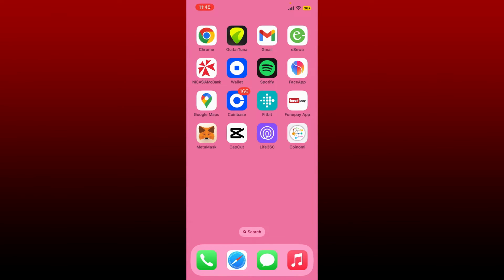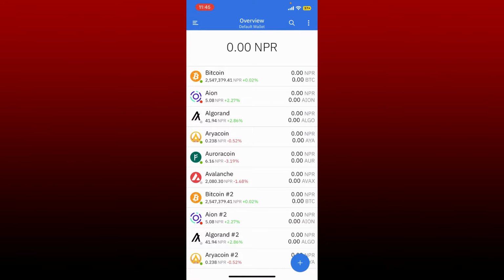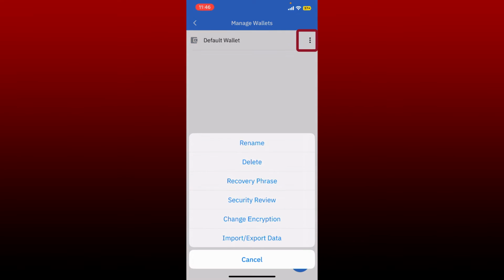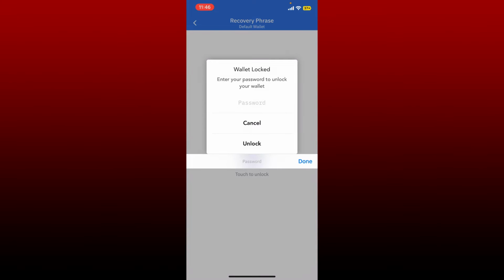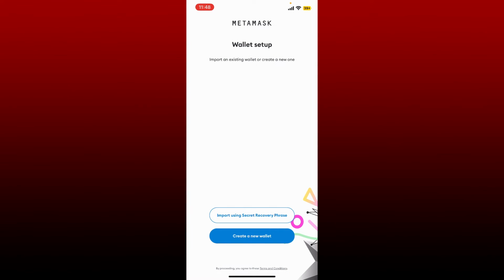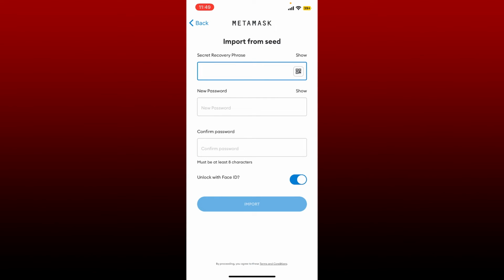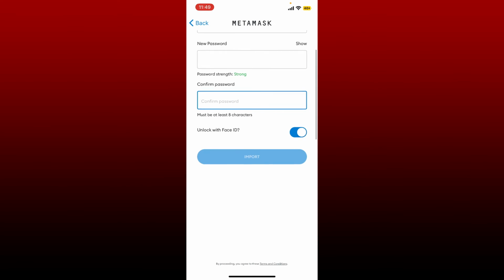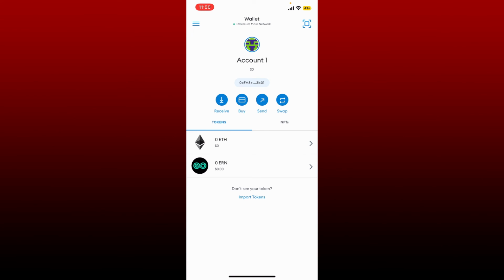How To Import Coinomi Wallet To Metamask? Import Coinomi Account To Metamask 2022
Import Coinomi Wallet To Metamask Using Mobile:

This video will show you how to Import Coinomi wallet to Metamask.
Make sure you have both Metamask and Coinomi app installed in your mobile device.
Backup your Coinomi seed phrase and open up Metamask.
Type in the phrases in the Metamask login screen and follow the on-screen prompts.

0:00 Intro
0:20 Import Coinomi Wallet to Metamask
2:43 Outro